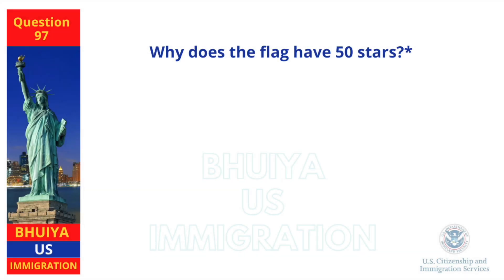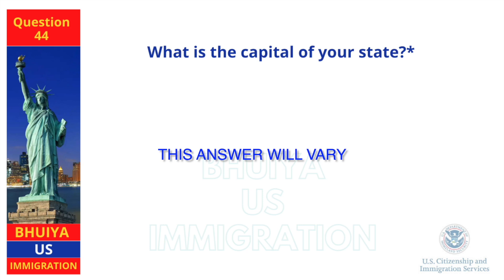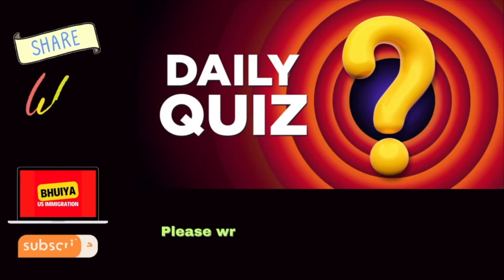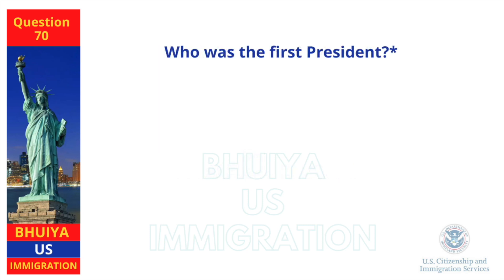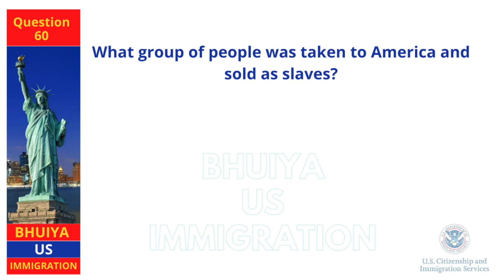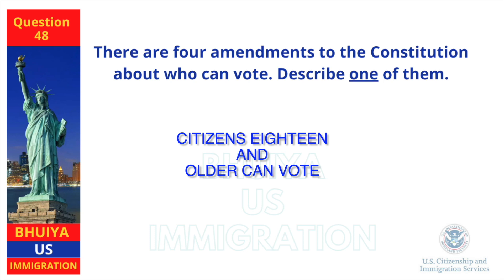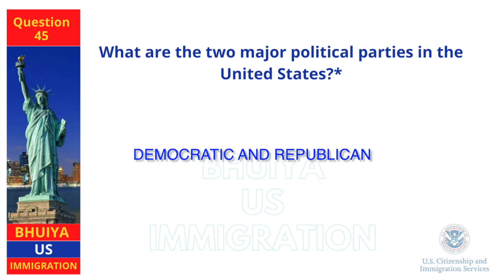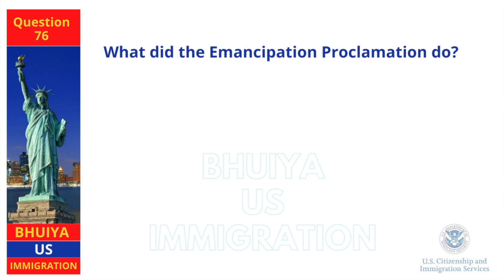US Citizenship Exam Questions: Test Your Knowledge and Ace the Exam! American Citizenship 2023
Welcome to our YouTube video about the US Citizenship Test!

In this video, we'll be walking you through everything you need to know to prepare for and pass the US Citizenship Test 2023.

Whether you're a permanent resident who is eligible to apply for citizenship or you're just interested in learning more about what the test entails, this video is for you. We'll cover all the key topics and questions you'll encounter on the test, including American history, government, and civics.

Throughout the video, we'll also provide helpful tips and strategies for studying and preparing for the test. You'll learn about the different study materials available, how to create a study plan, and what to expect on test day.

With our expert guidance and insights, you'll be well-equipped to pass the US Citizenship Test with flying colors. So whether you're preparing to take the test soon or just want to learn more about American history and government, be sure to tune in to this informative and engaging video.

**AVOID SCAMS - The wrong help can hurt! - Don't become a victim of immigration scams! If you need legal advice on immigration matters, ensure the person helping you is authorized to give legal advice. Only an attorney or an accredited representative working for a Department of Justice (DOJ) recognized organization can give you legal advice